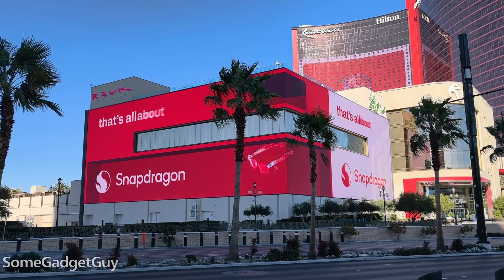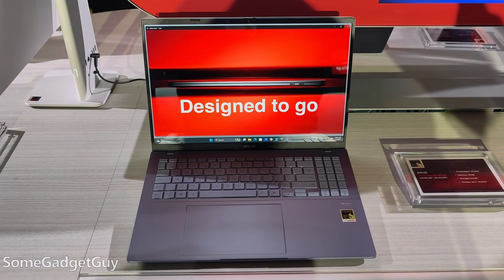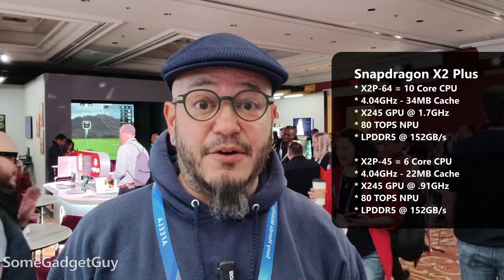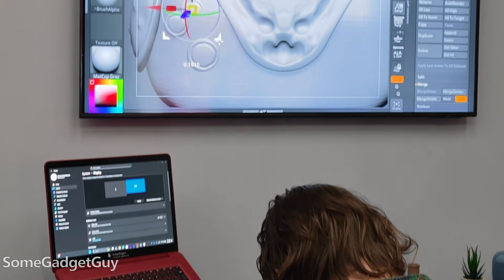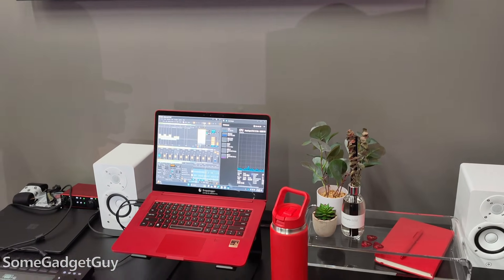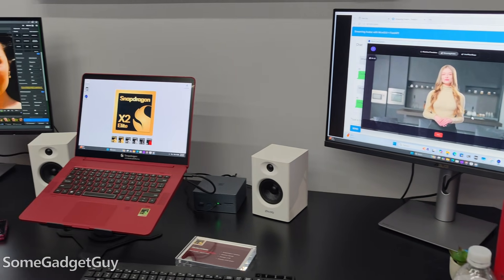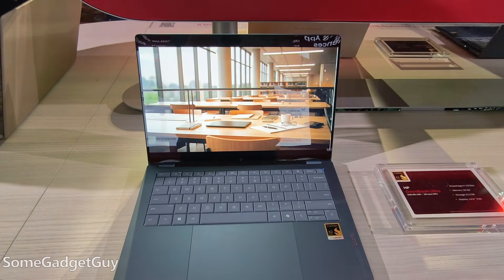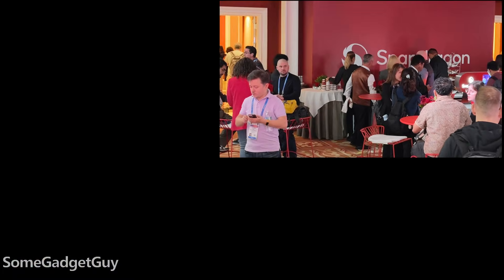Snapdragon X2 Plus Reveal at CES 2026 (Windows on ARM Keeps Improving!)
Thanks to Qualcomm for inviting me to be their guest at CES 2026. All experiences
were hosted but no additional compensation was received.